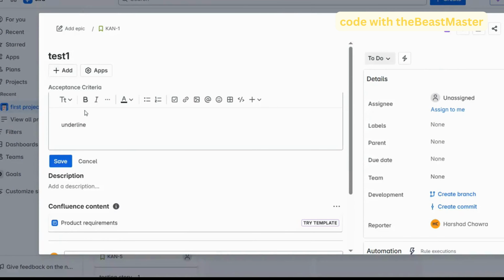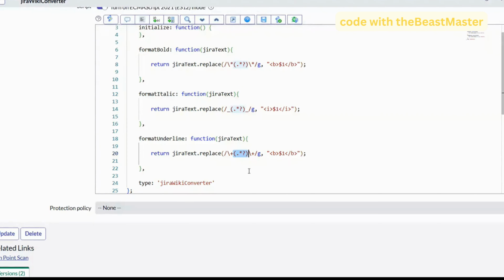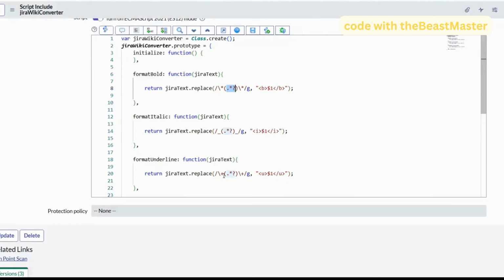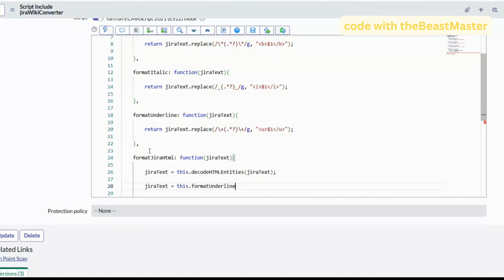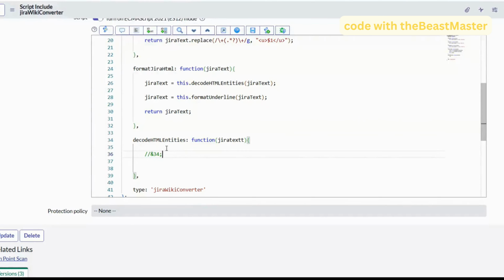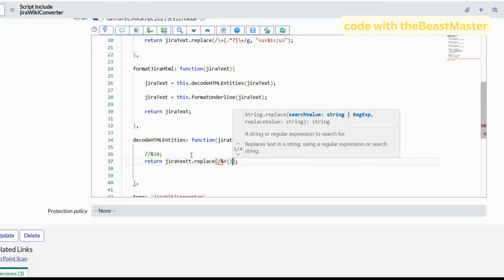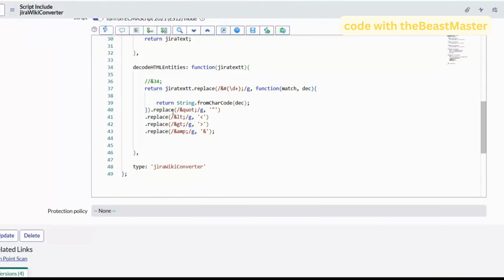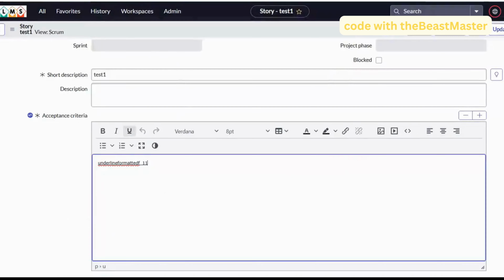Jira Wiki Markup to HTML part 3 | Underlined Text Conversion | ServiceNow Integrations | Chapter 19